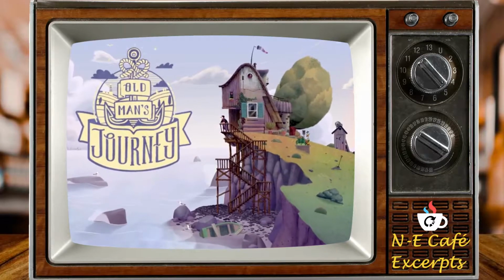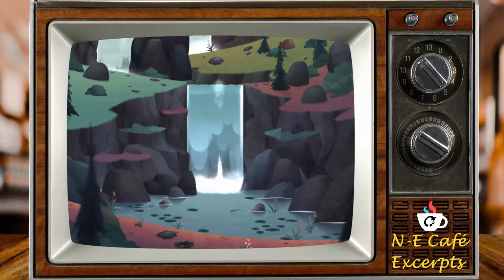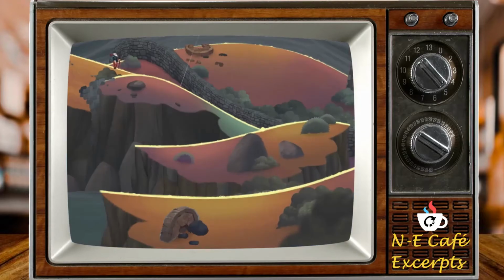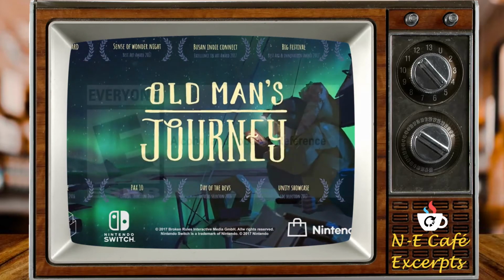N-E Café Excerpts [032] Lee on Old Man’s Journey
This Podcast Excerpt is taken from ‘N-E Café [032] Legacy Legends’: Lee finds out if this Old Man simulator is rife with arthritis or sprightly.
(Background Music: Ground Theme (Super Mario Bros.) - Super Smash Bros. Brawl)